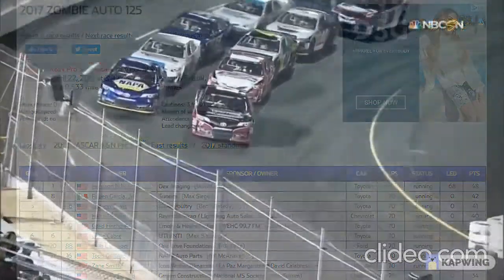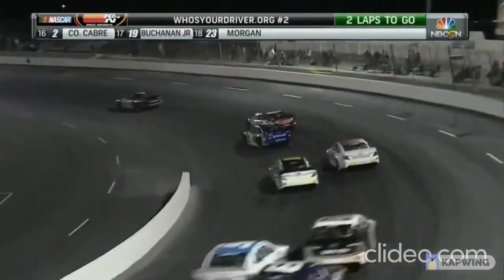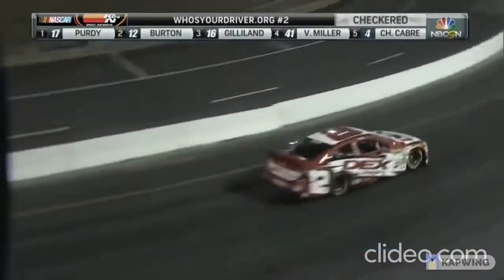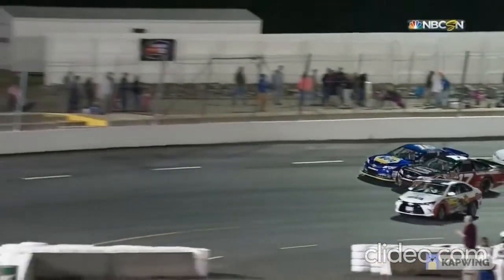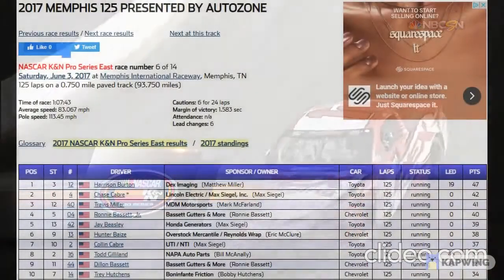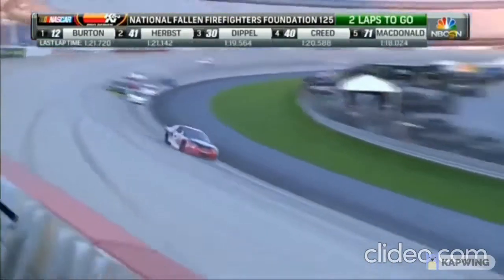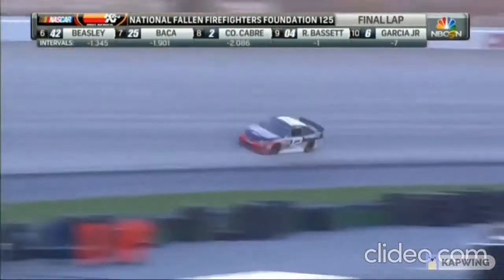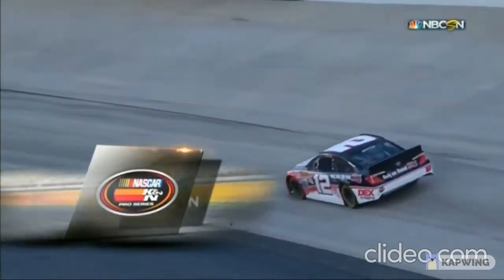All of Harrison Burton's ARCA East Wins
Footage uploaded by: CrashRacing and Some Full Races 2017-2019